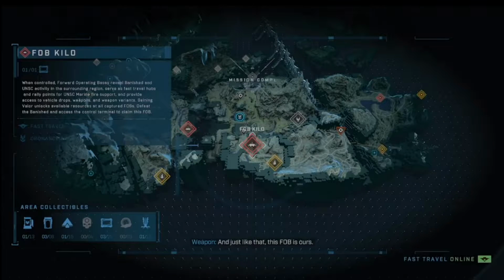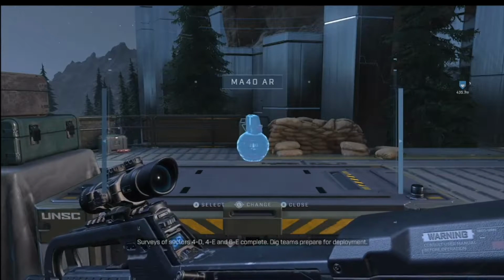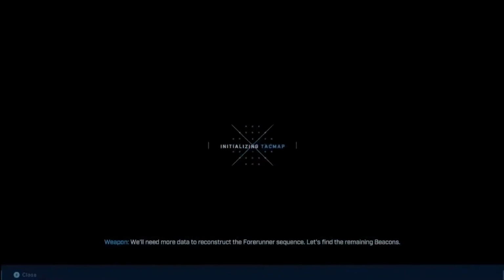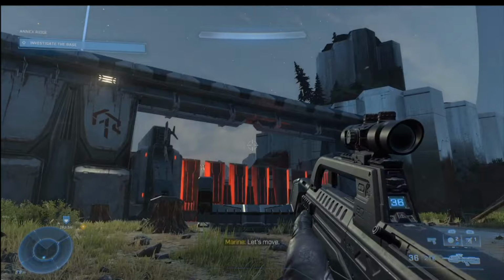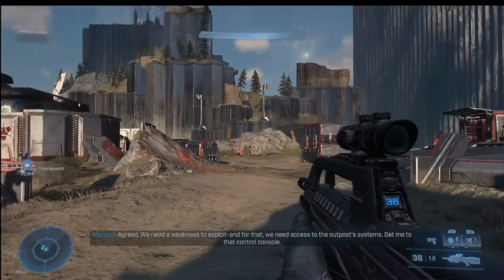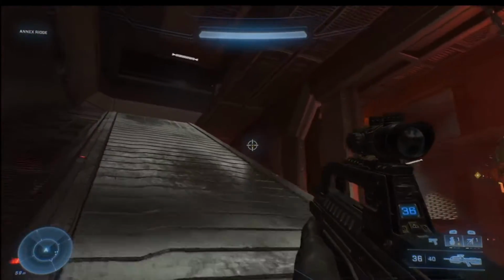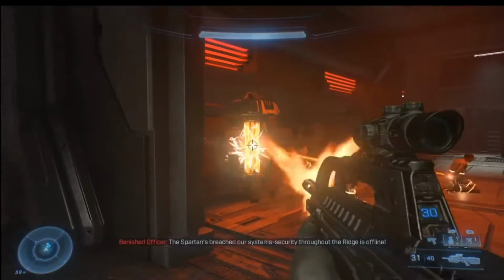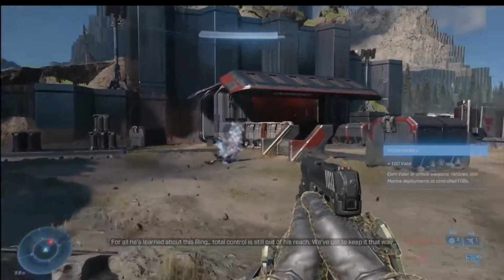Halo Infinite Campaign Let's play ! Part 8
One of the games I have been waiting for a long time to play and finally its out !!! Join me on this adventure which is sure to be epic as I try to complete the campaign and hopefully I can help those of you who get stuck during you own playthrough

Life is EASIER with TUBEBUDDY!!!
We Use Tubebuddy!

FREE Join Honey! Save Money! Seriously!
I saved So many Money using Honey when i shop Online. Can't live without it Now ! Try It!

Take Peek at our Instagram - @Matboxone
Chat With Us on Twitter - @Matboxone